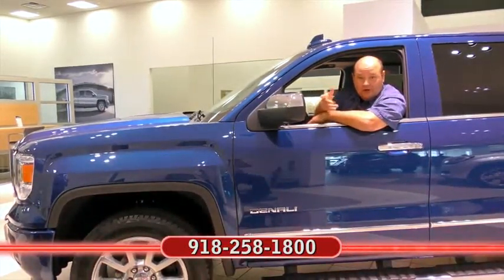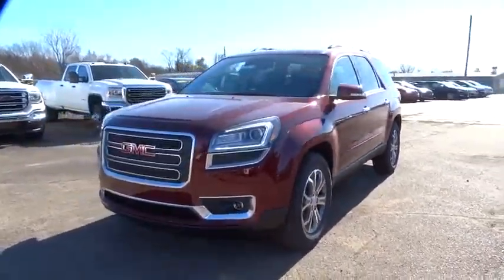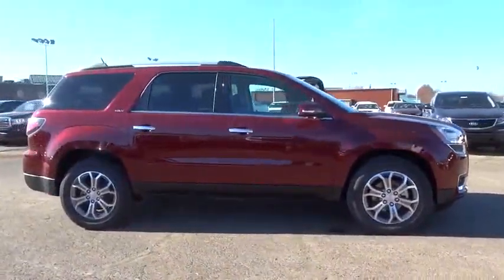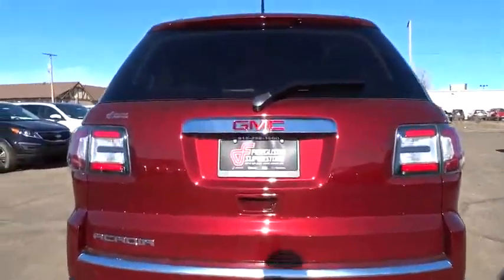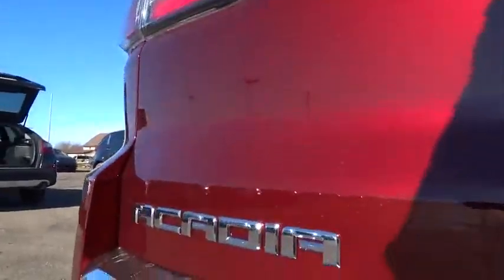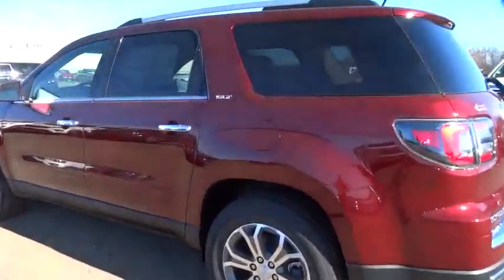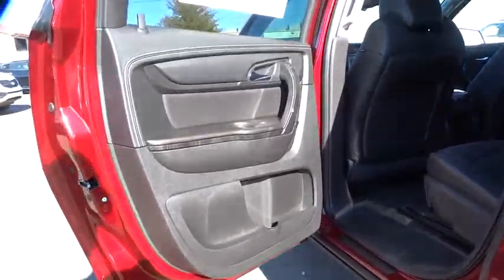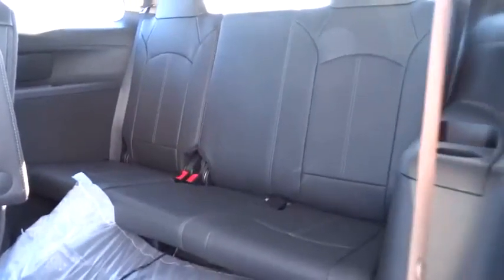2016 GMC Acadia Tulsa, Broken Arrow, Owasso, Bixby, Green Country, OK G6221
2016 GMC Acadia

Ferguson Superstore
1601 N Elm Place

Price includes: PRICING INCLUDES FERGUSON DISCOUNT AND ALL NATIONAL AND REGIONAL INCENTIVES! COME SEE WHY WE ARE THE FASTEST GROWING BUICK/GMC DEALER IN AMERICA!